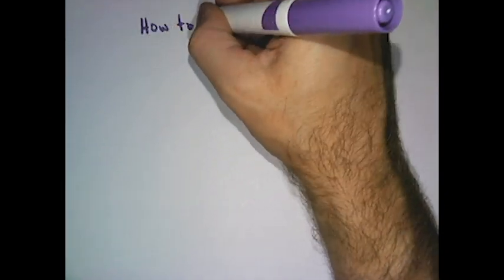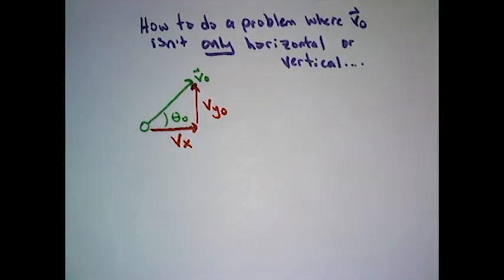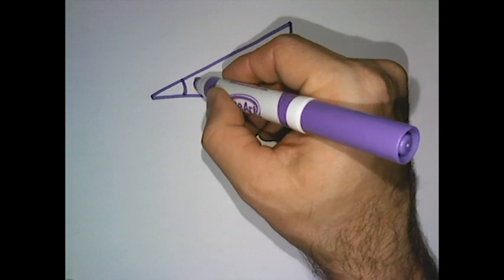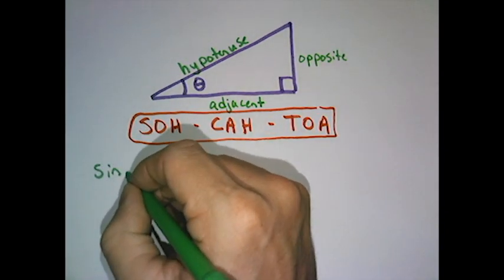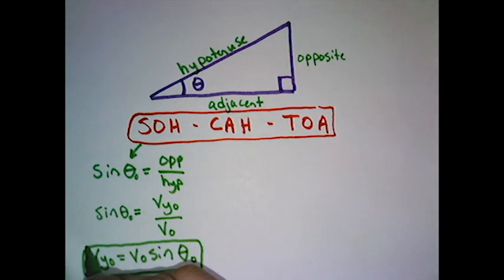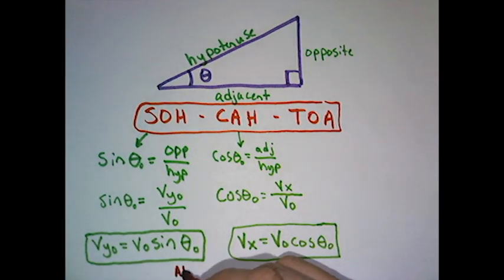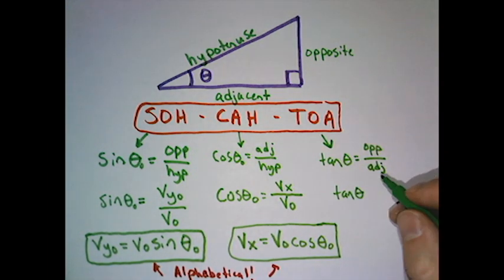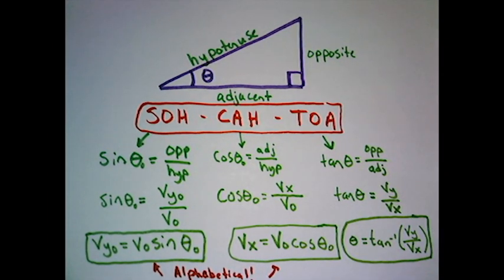P1 Projectiles and Trig